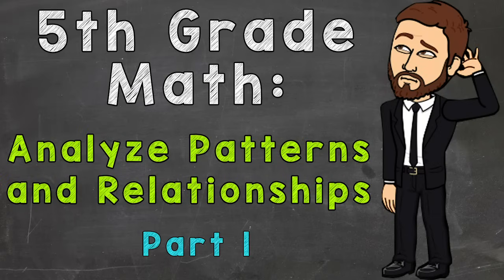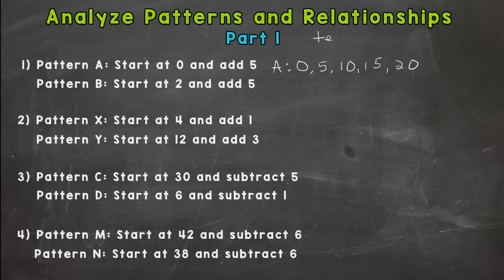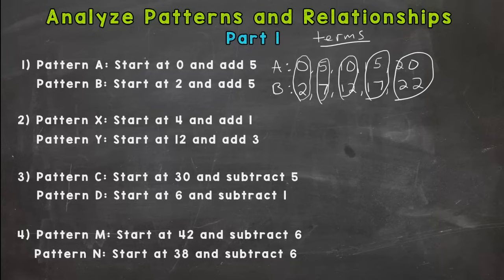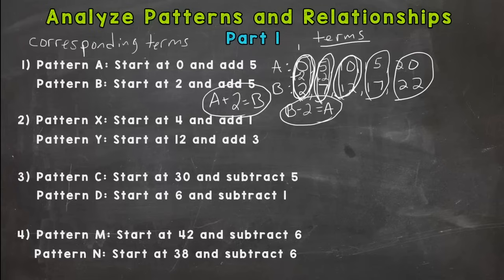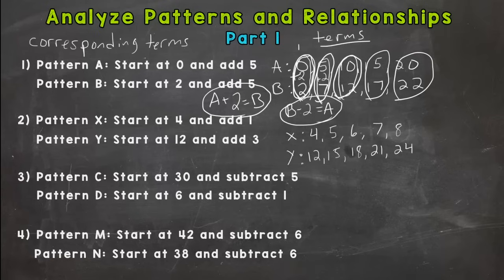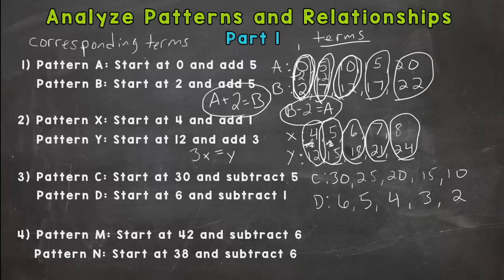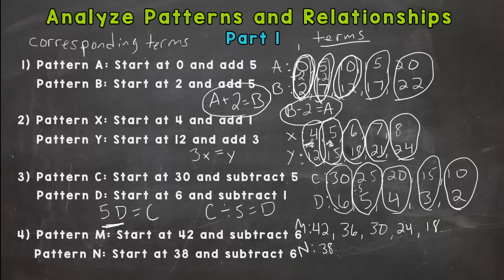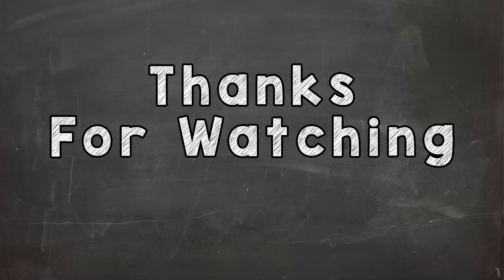Patterns and Relationships | 5.OA.3 | 5th Grade Math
Learn about Analyzing Patterns and Relationships (5.OA.3) with Mr. J. Whether you're just starting out, need a quick refresher, or here to master your math skills, this is the place for everything 5th grade math!